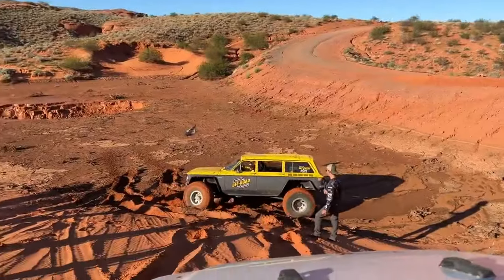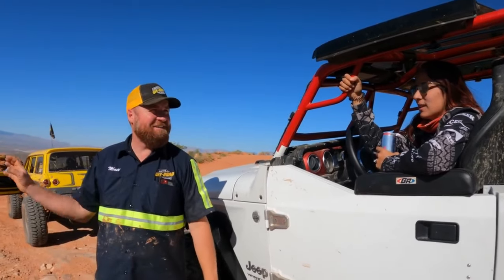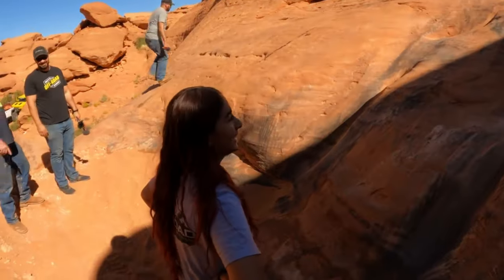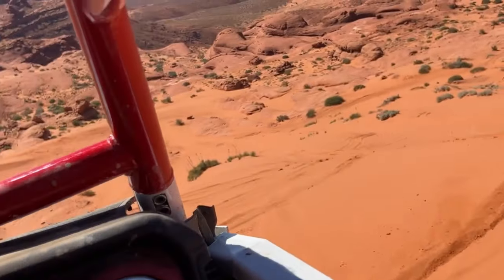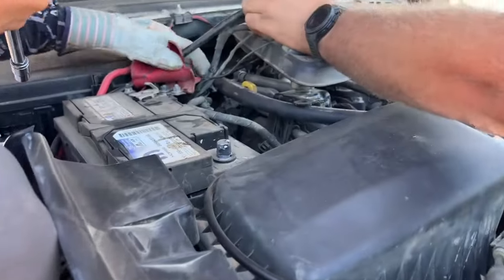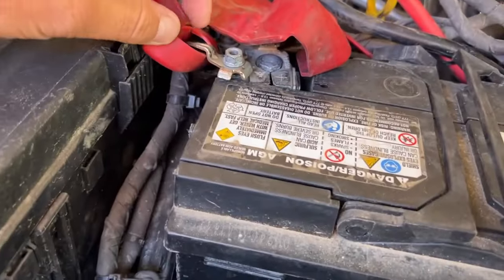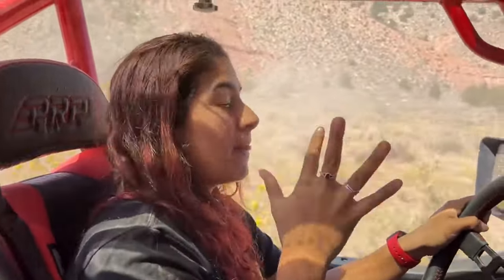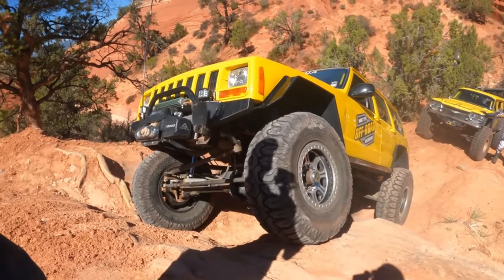We made Matt do something he has never done before 😬😬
So Matt from  @MattsOffRoadRecovery  don't Usually go mudding but he did this time my mistake but after that we went to the Maze, the maze at Sand Hollow State Park is a level 8 Trail and we made Matts off road recovery do something he has never done before ( you gutta be nuts ), this is a TB video, I hope you enjoy it